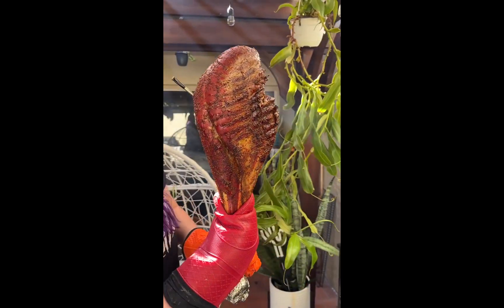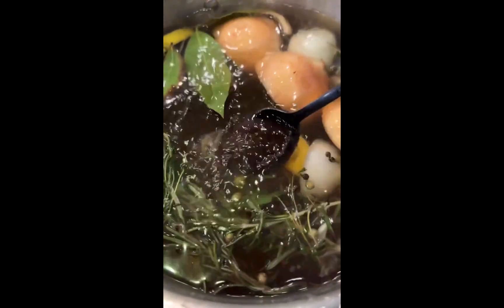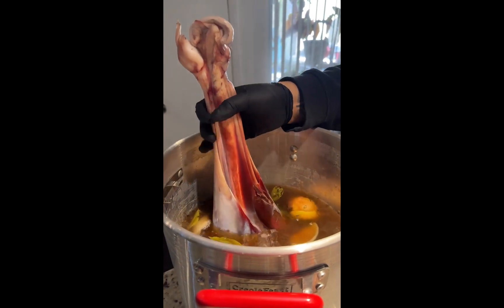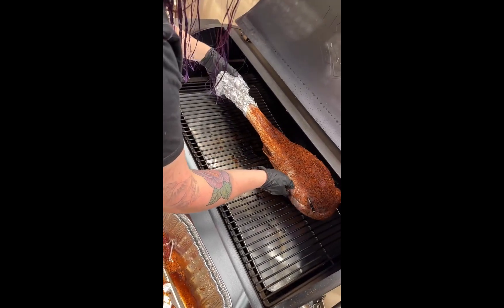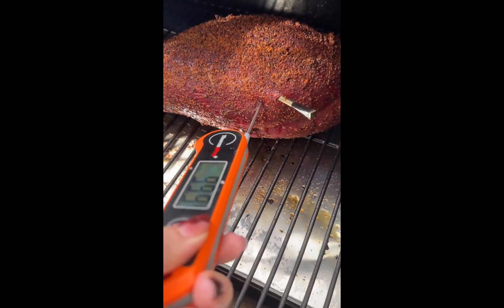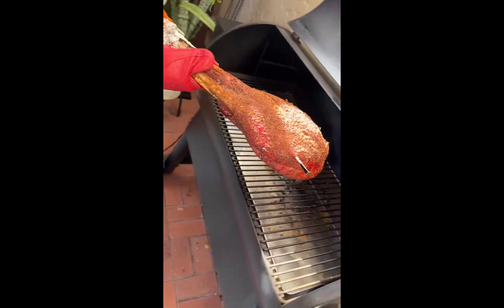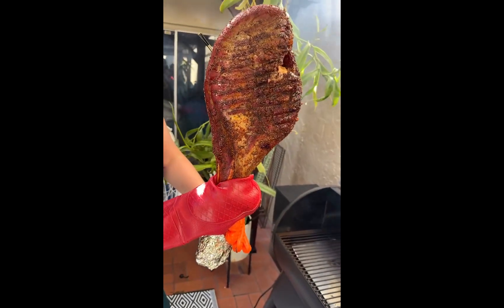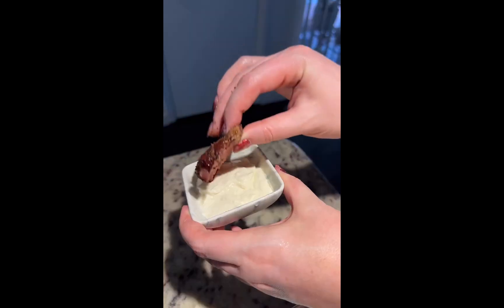Woman cooks an ostrich’s leg, says it tastes like beef